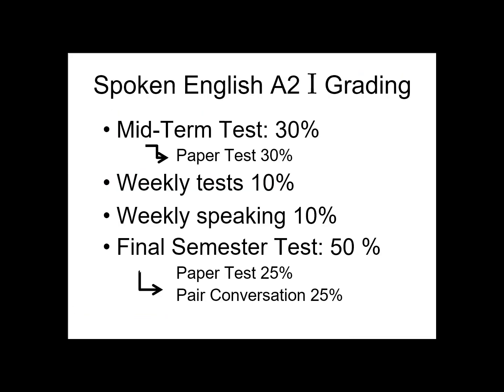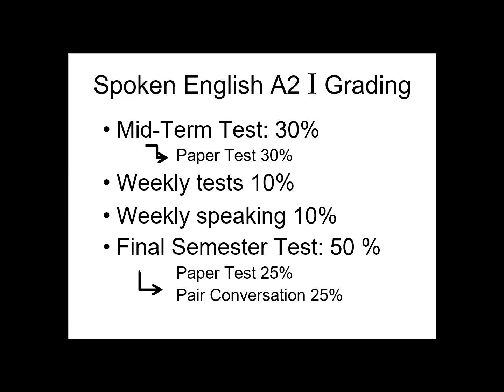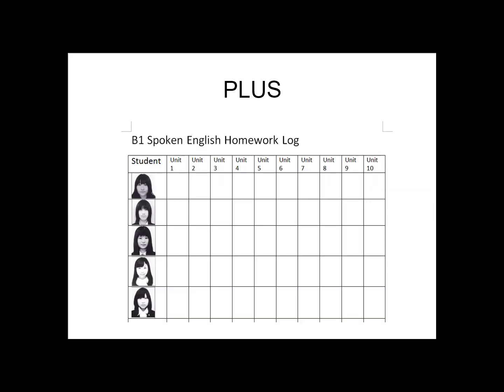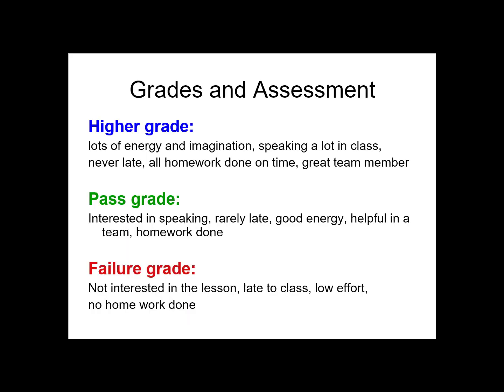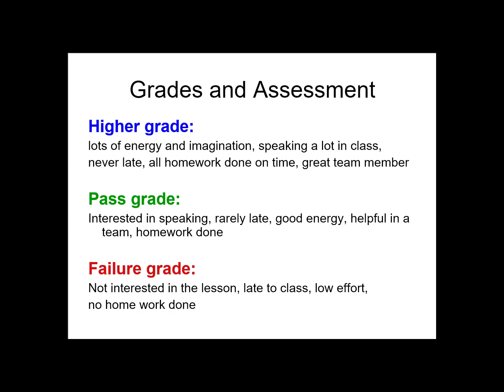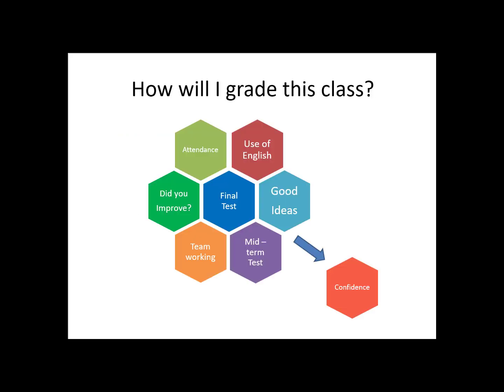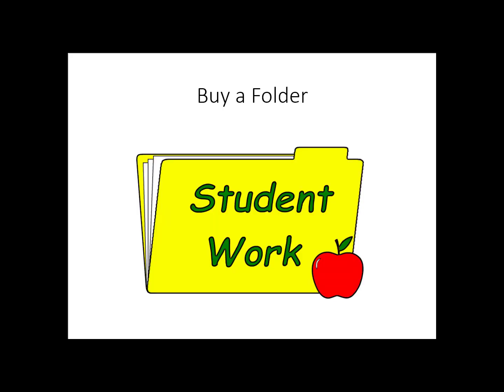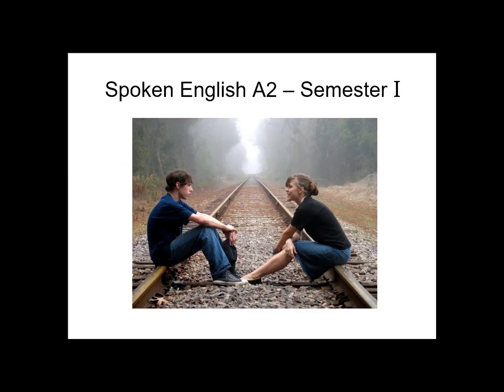Spoken English A2 Course Outline